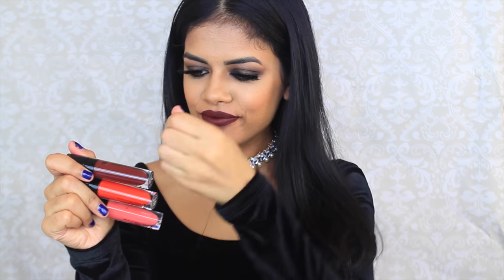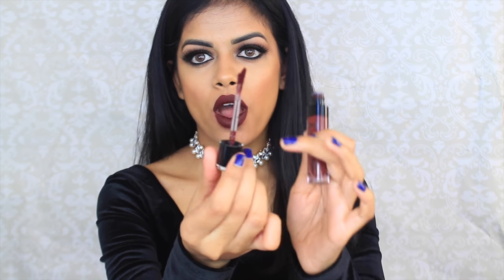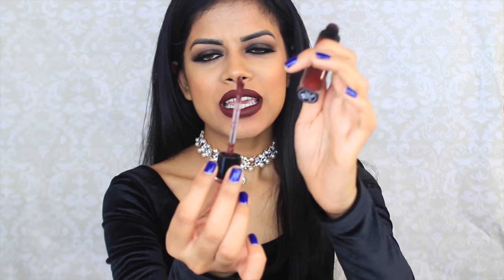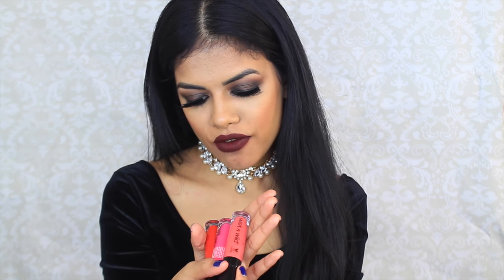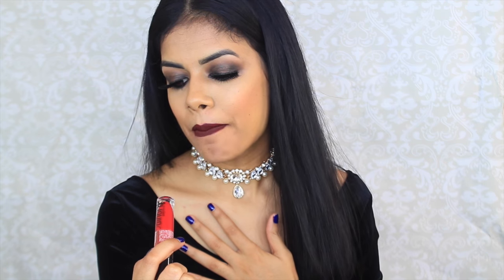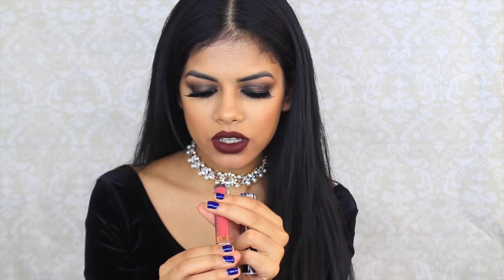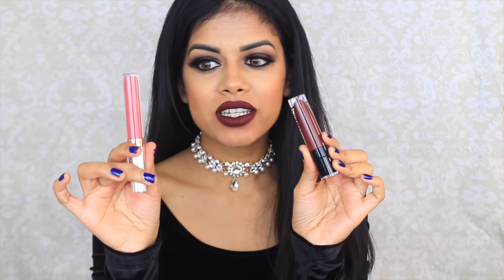NEW! Wet n Wild Catsuit Liquid Lipsticks | Review + Swatches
Just wanted to mention that these dry completely MATTE in about a minute! Let me know if you have any other questions about these lipsticks!

ALSO I'm an NC40 just for reference =)

CONTACTS: Solotica "Ocre"

Camera I use to film and take pictures:

My Lighting: